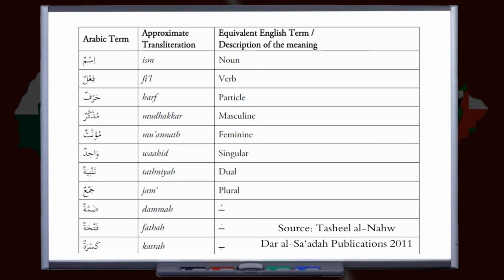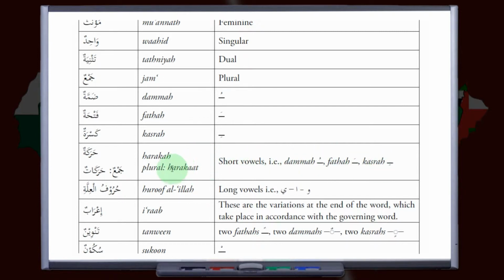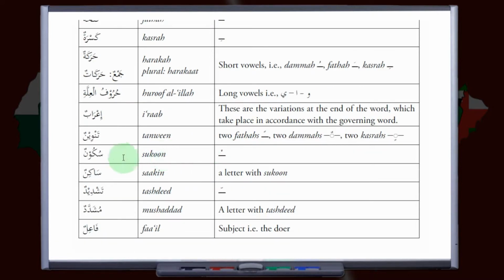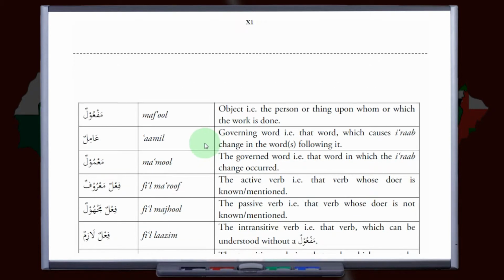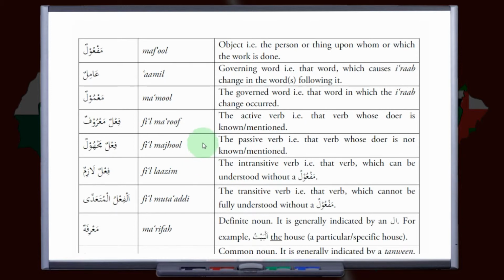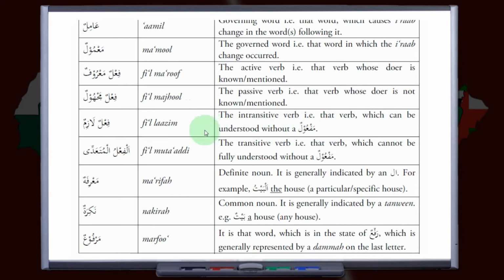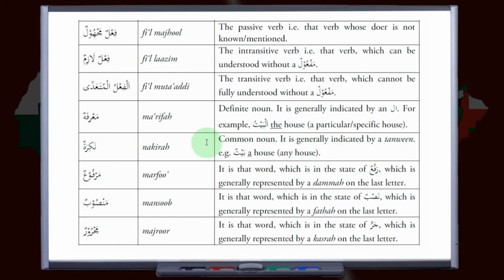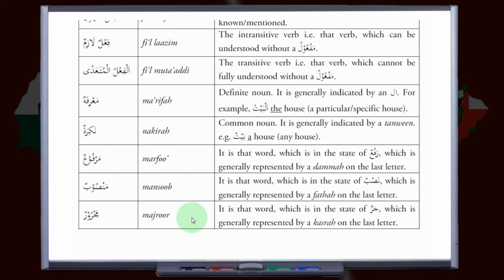Arabic Grammar - Common Grammatical Terms - Learning Media Arabic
Here are some common Arabic terms used in Arabic grammar books and some short descriptions of them.

Source: Tasheel al-Nahw, DÉr al-Sa'Édah Publications 2011